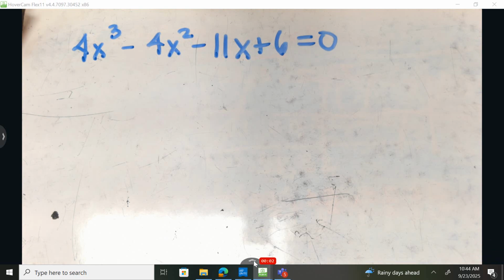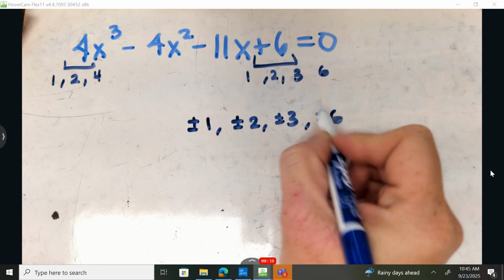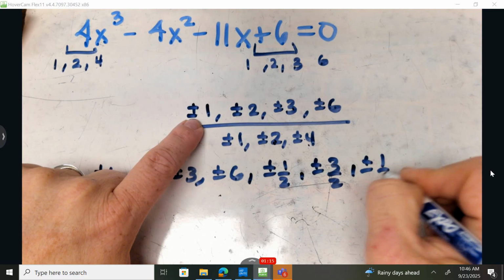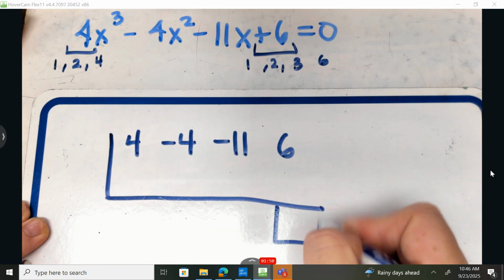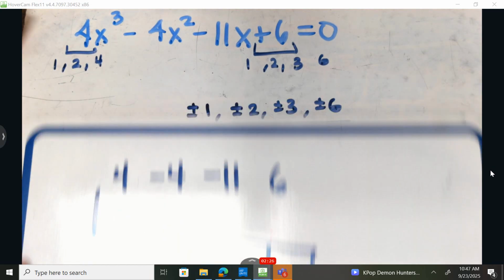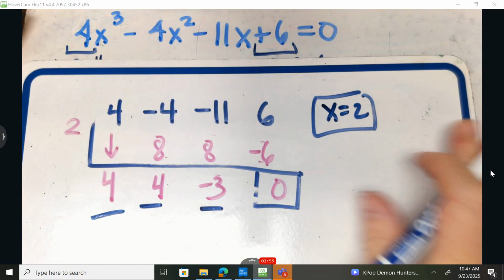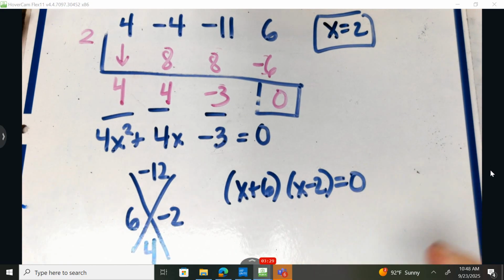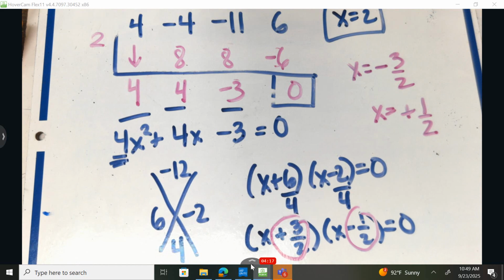Unit Five Lesson Five Part II